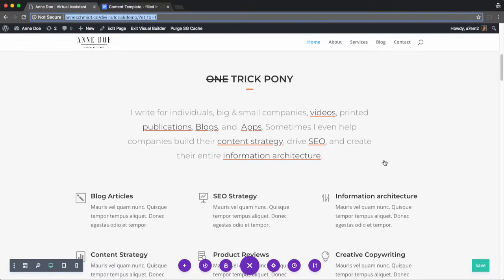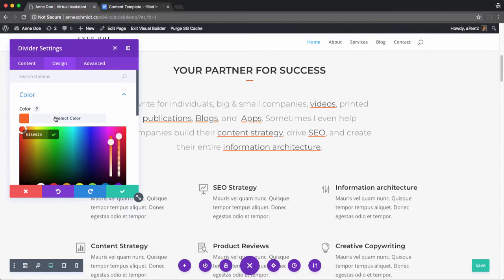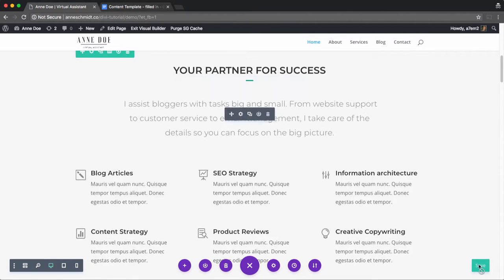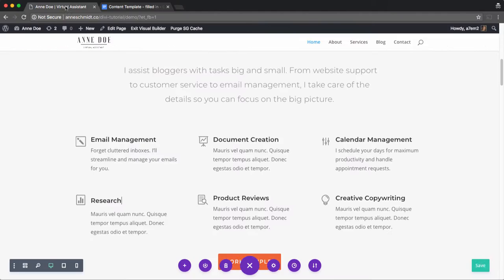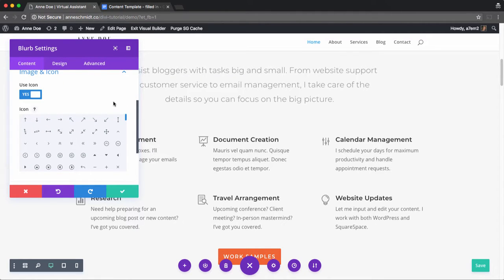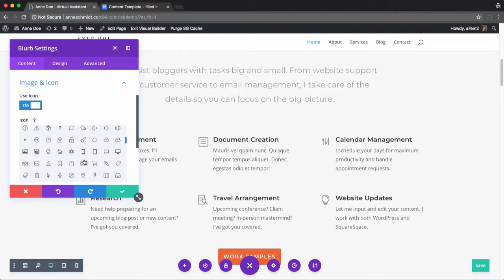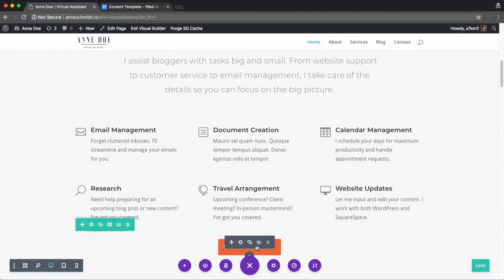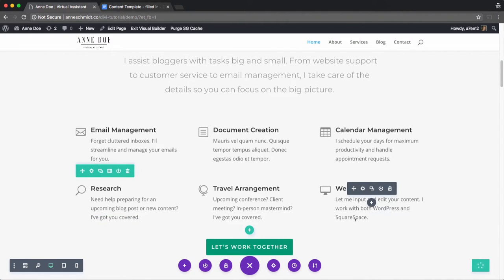15 Home Intro and Icons